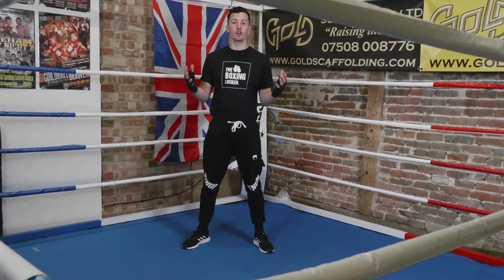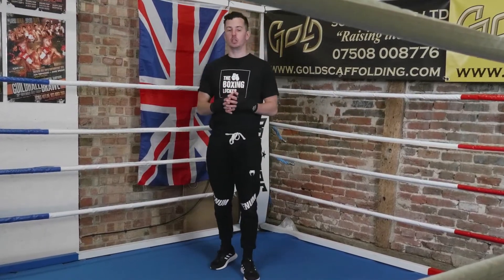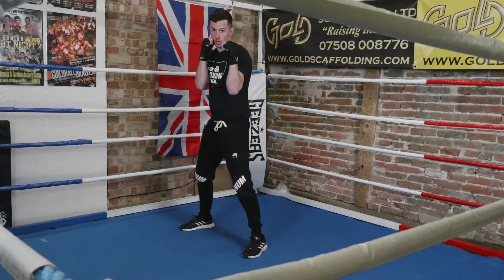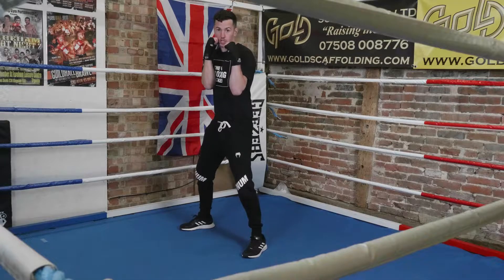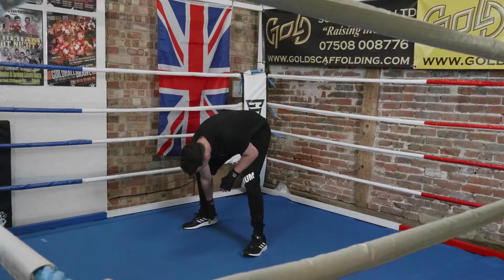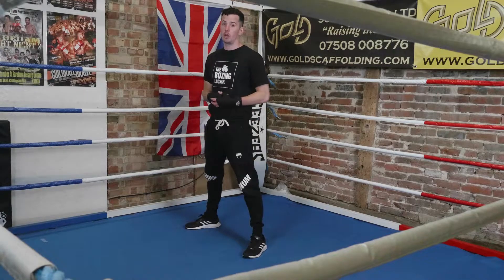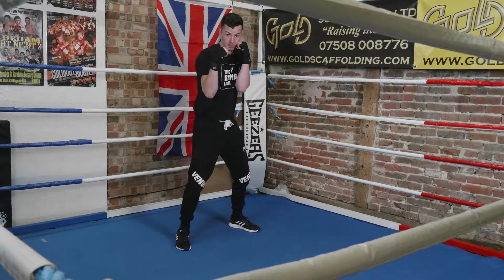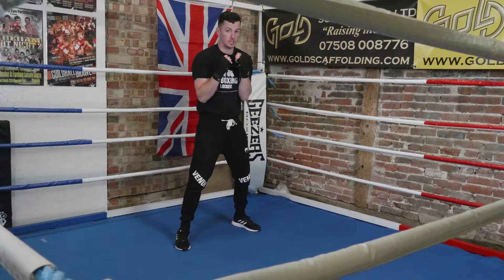BOXING 101 - 4. BASIC BOXING STANCE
BASIC BOXING STANCE:

One of the most important videos I’ve made for YouTube and something that can’t be over estimated - get your foundations correct and everything above that will be much sturdier!

Watch until the end to ensure your position is air tight!